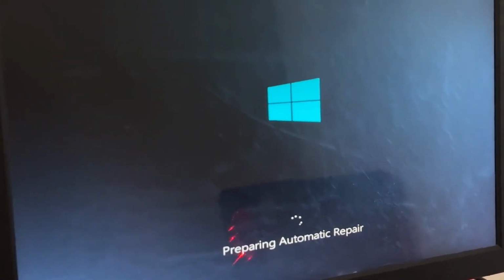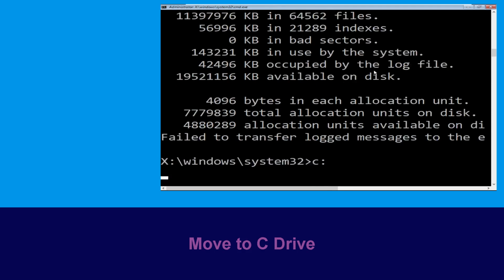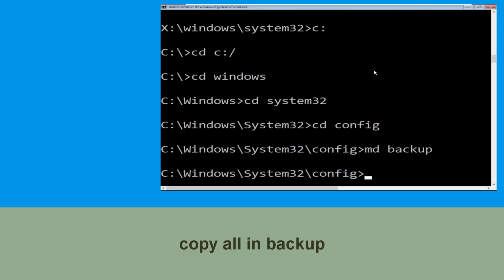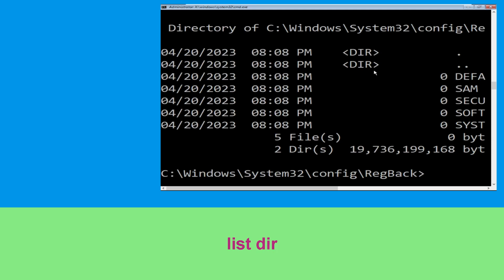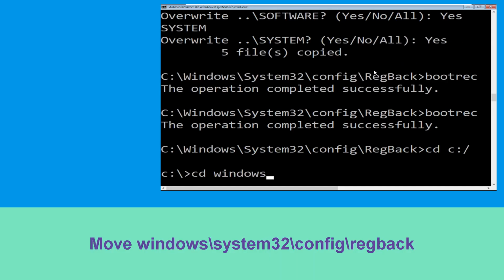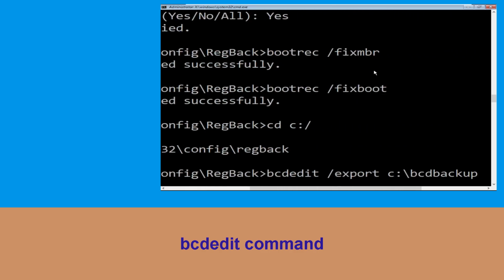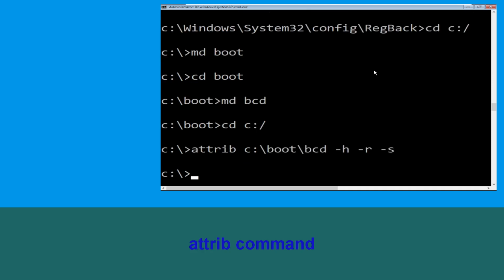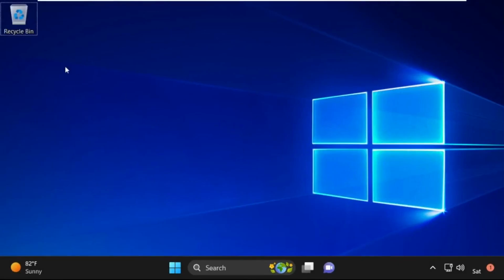HP Laptop - Fix Error Code 0x00000099 Windows 11 Blue Screen Error